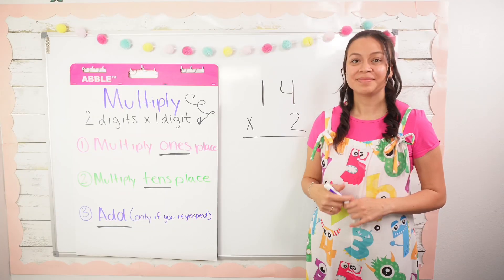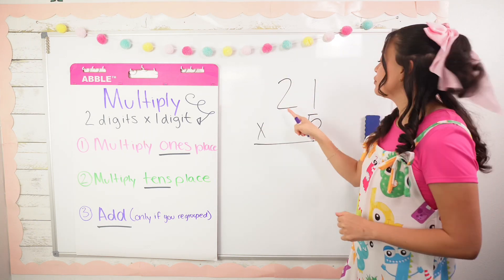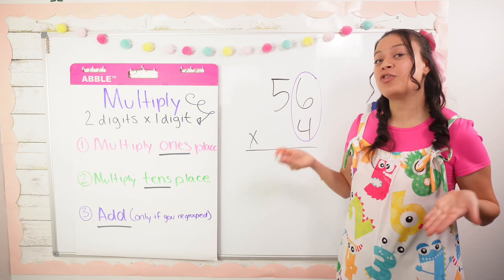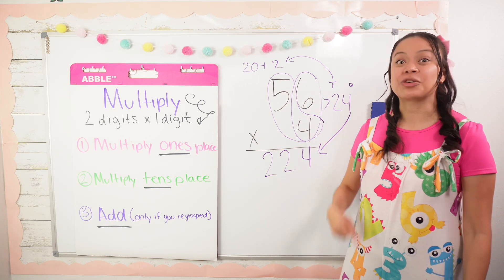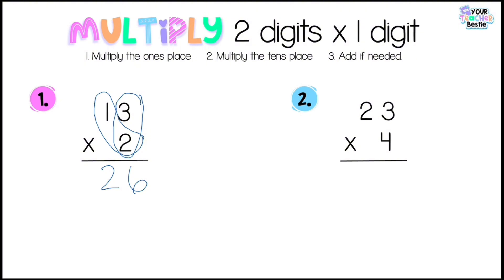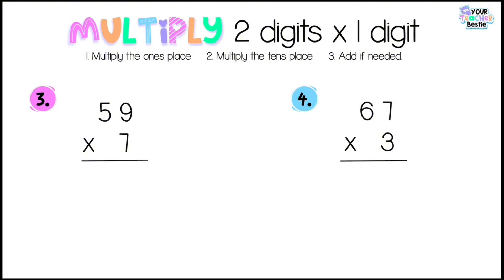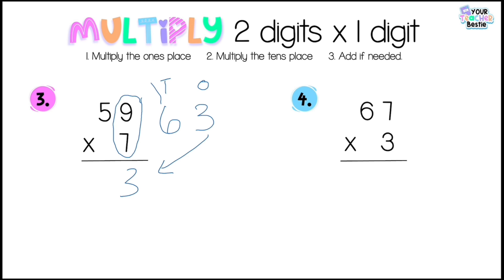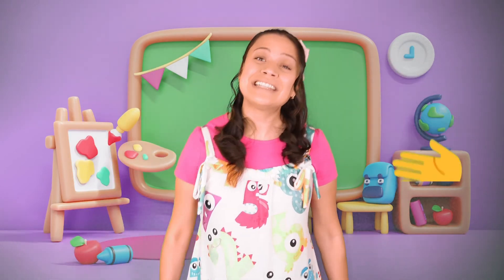Multiplying 2 Digits by 1 Digit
Need more math practice? for fun activities and worksheets!